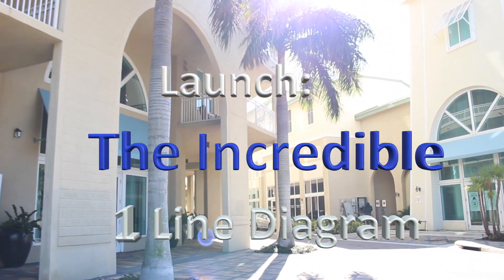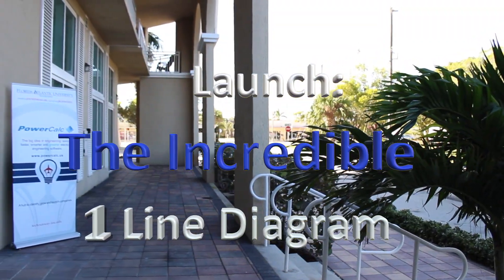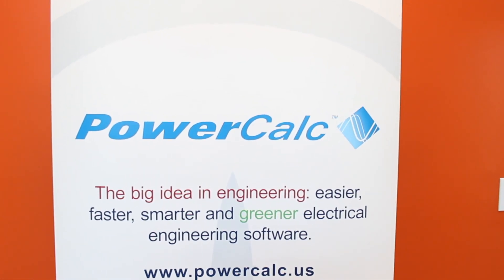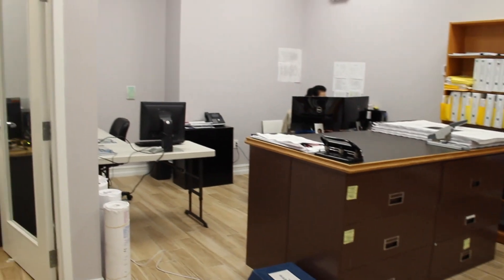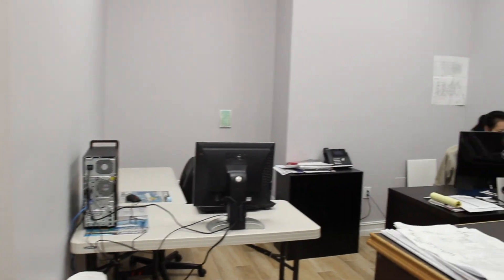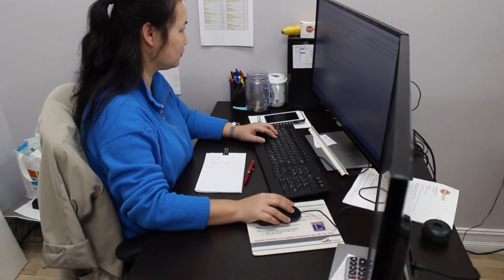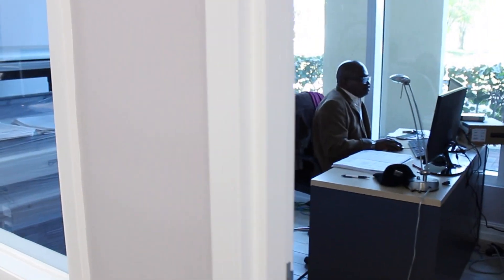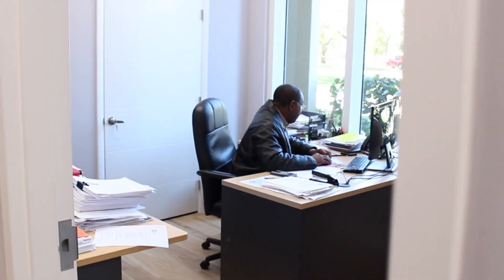Launch: The Incredible One Line Diagram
Launch: The Incredible One Line Diagram is HERE! See 1 Line in real time throughout design. Automatic, graphic and simultaneous.